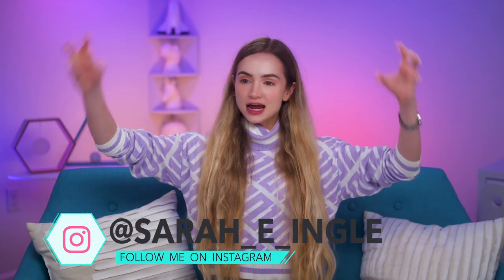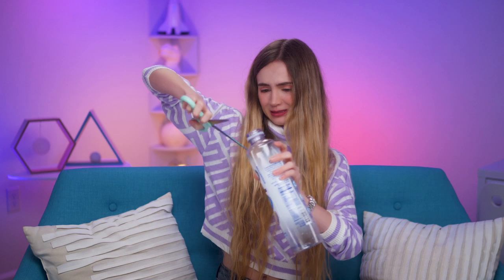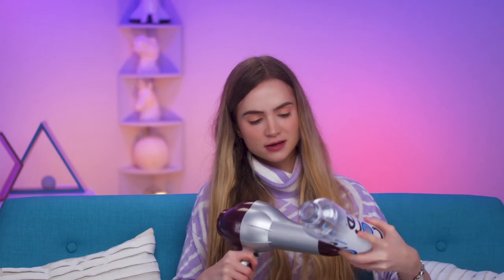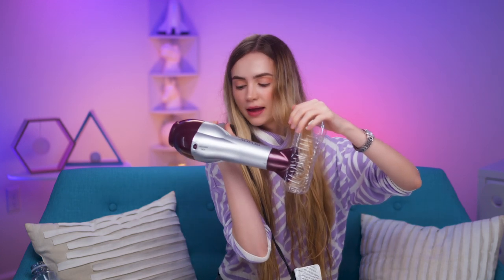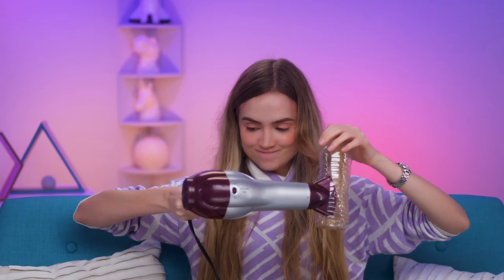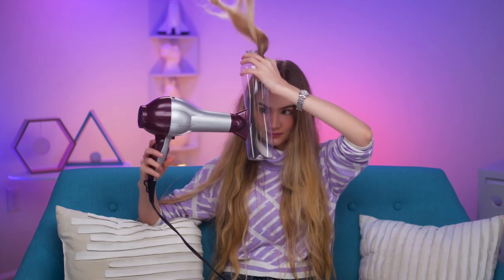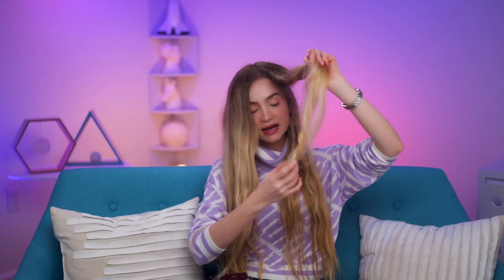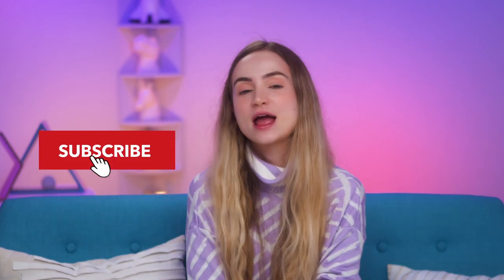Curling Your Hair In a Water Bottle? Viral Hack Tested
Can you curl your hair inside a water bottle with a blow dryer? Testing weird hair hacks as seen in 5-Minute Crafts.

So many beauty DIYs and hair tips and tricks claim to make our lives easier, but do they really? Join us as we are busting hair myths and beauty myths and trying weird life hacks from places like 5 Minute Crafts, Troom Troom, Brightside, and 123 Go.  Courtesy of your "real life Rapunzel" (or so they call me basically because I'm a girl with long blonde hair who loves to sing.) 😁